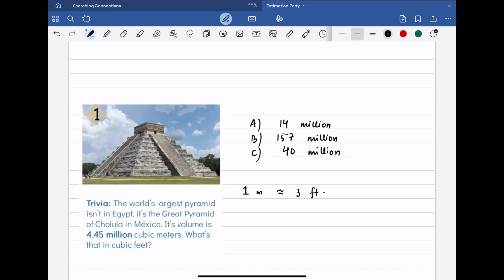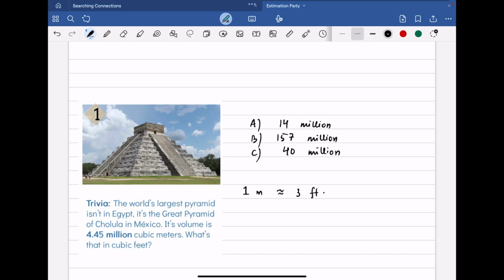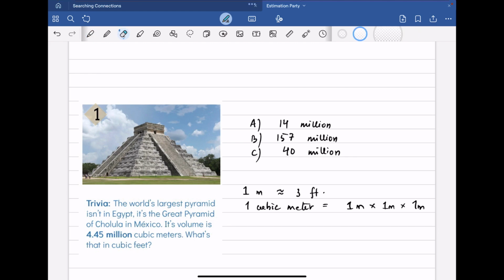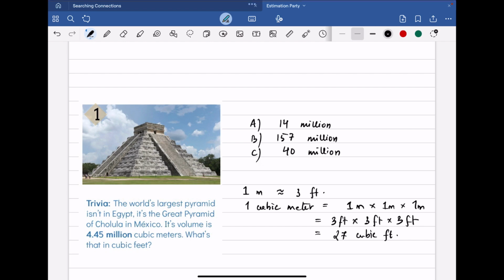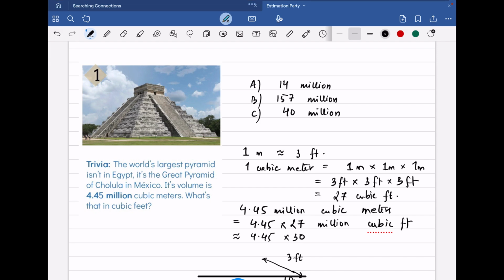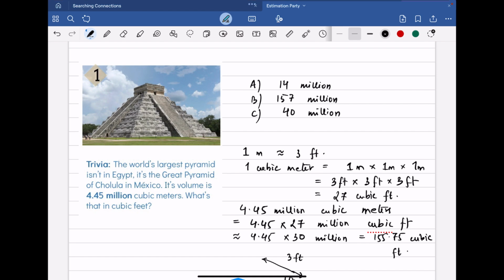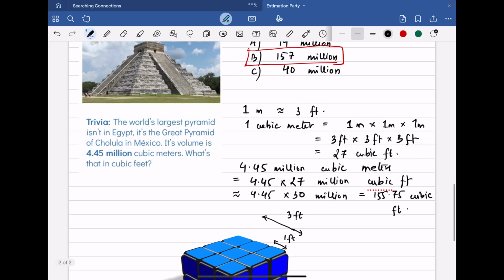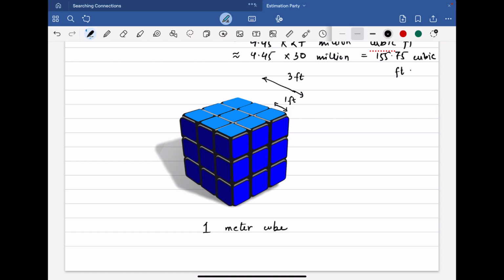Estimation Party 1